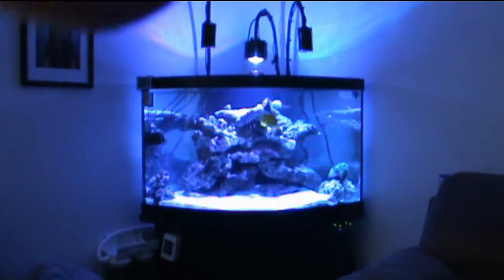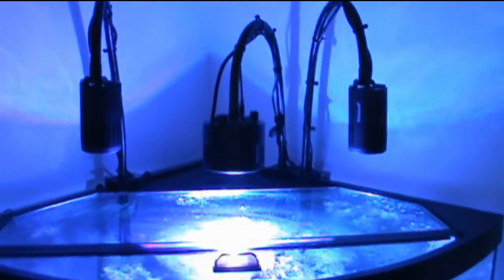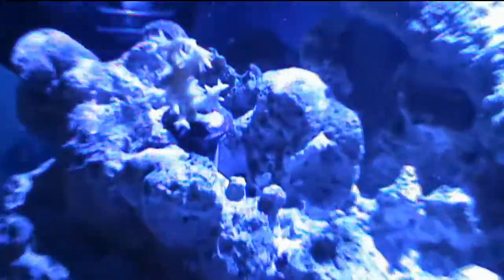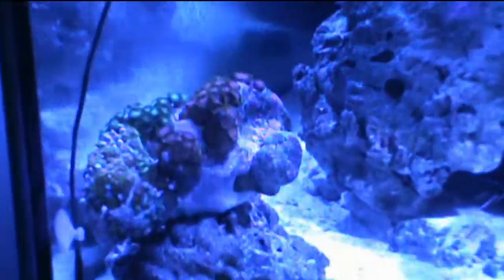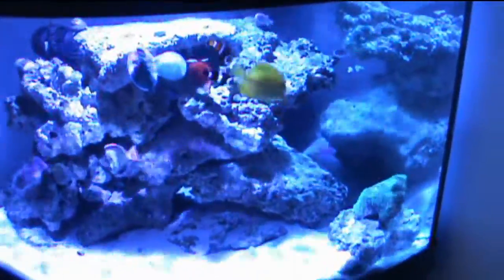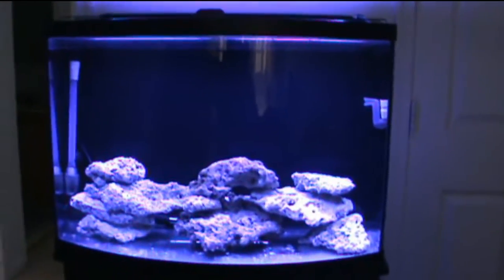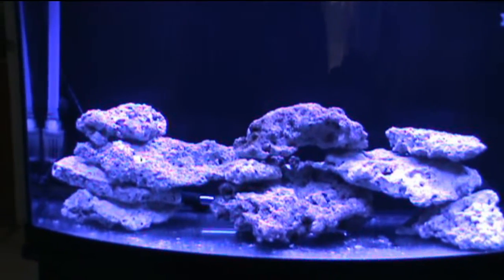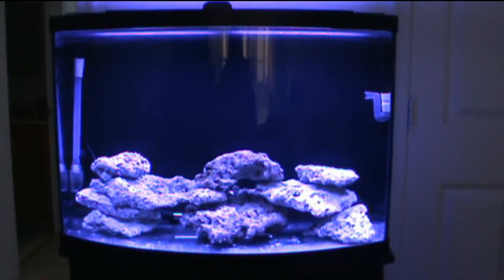08/02/2015 Update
Here is an update on my tank.  Let me know what you guys think.